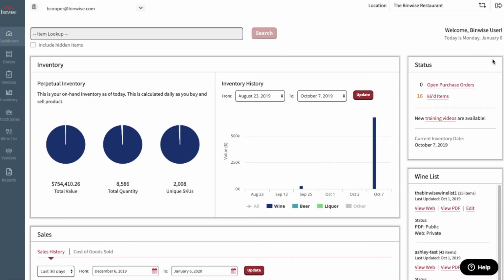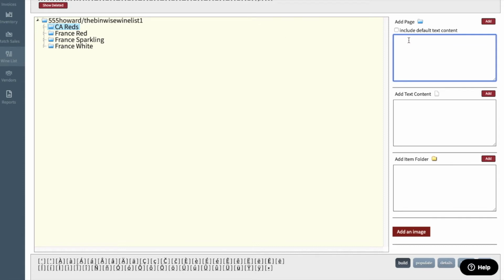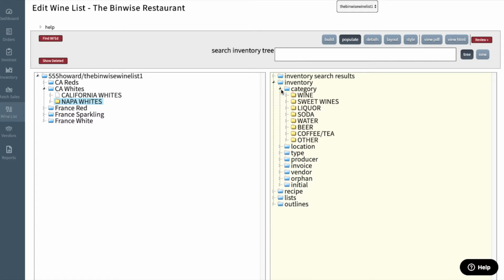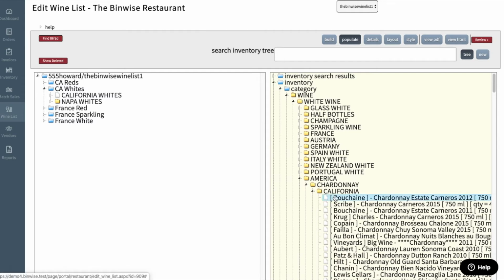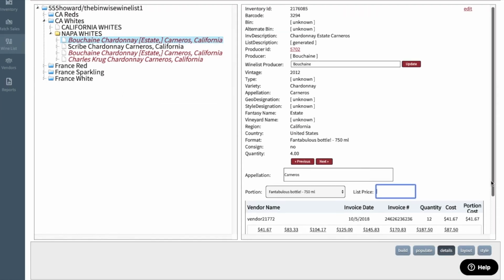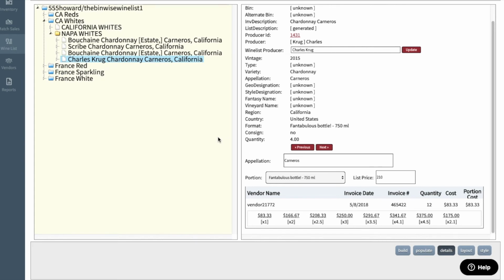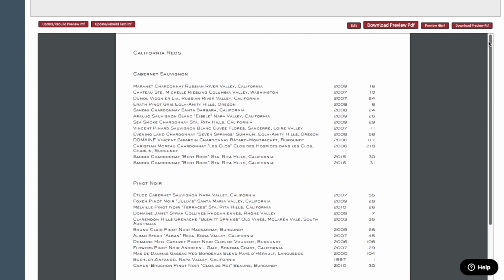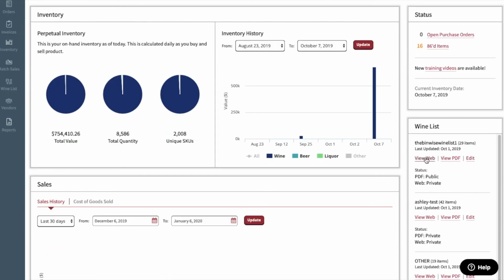1) Digital Wine List (Complete Walkthrough)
In this video, we'll walk through the digital wine list platform powered by BinWise.